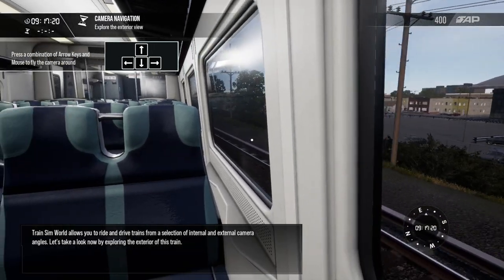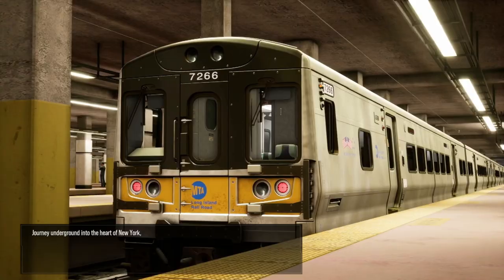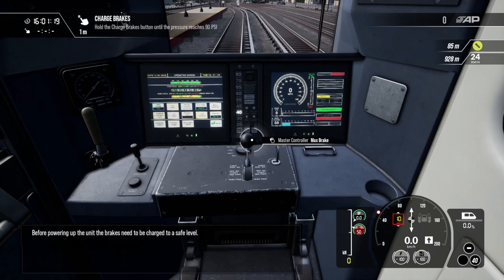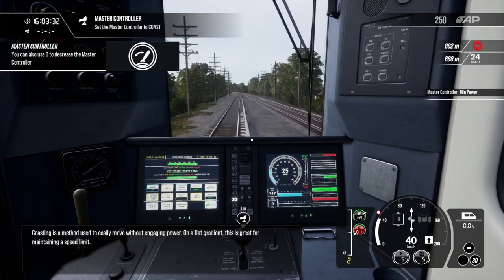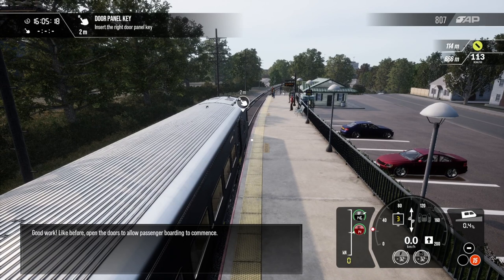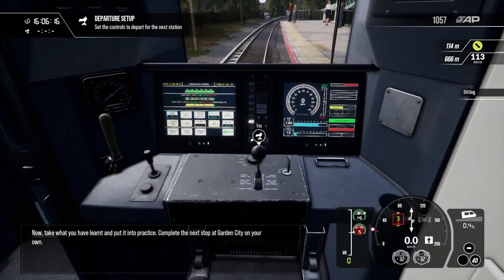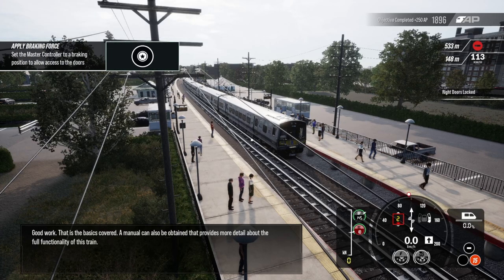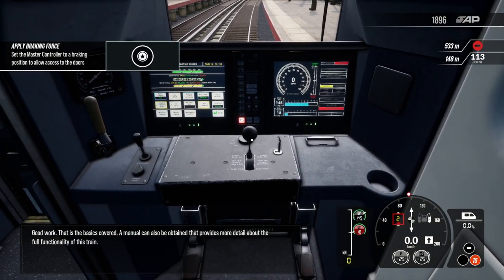TSW3 | Long Island Rail Road Training | Train Sim World 3 Gameplay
🚂 Long Island Rail Road with M7 LIRR

0:00 Rail Road Introduction
5:02 M7 Introduction